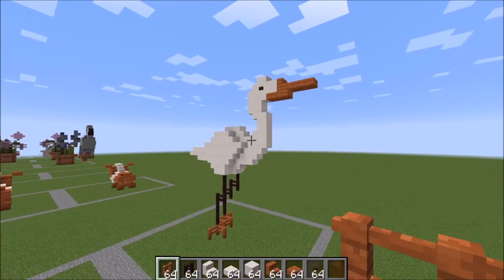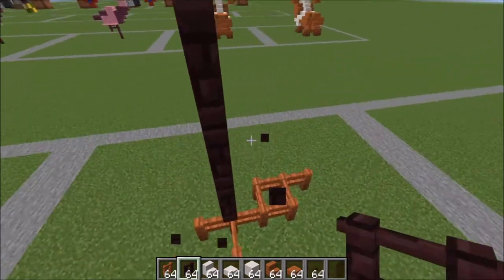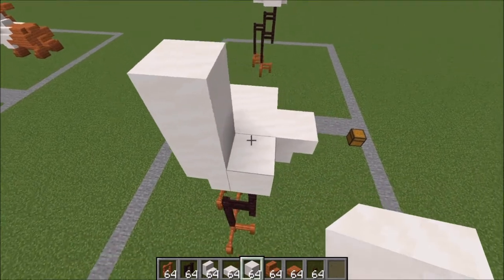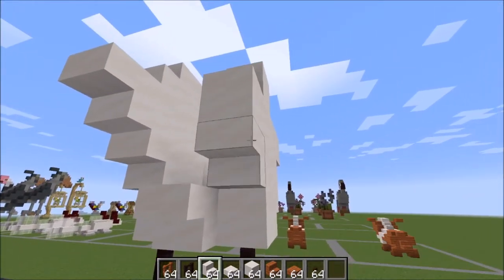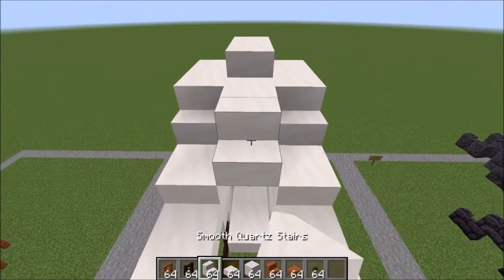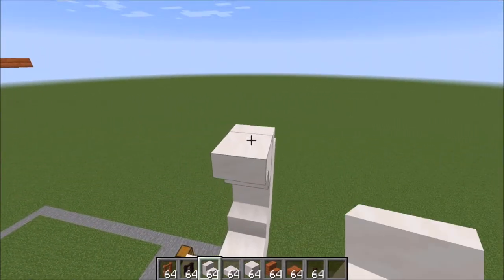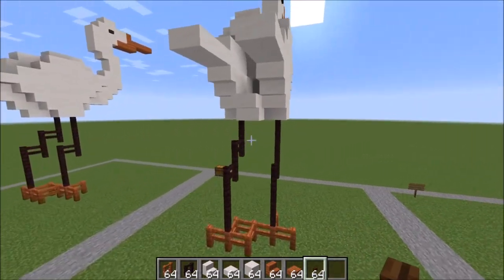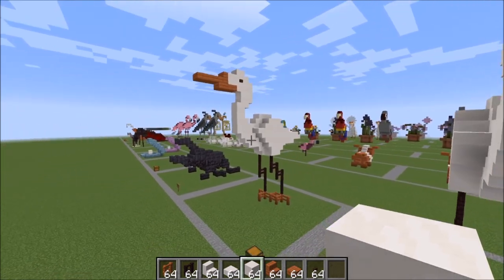Tutorial: Crane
In this Minecraft Tutorial I show you how to build a graceful crane!